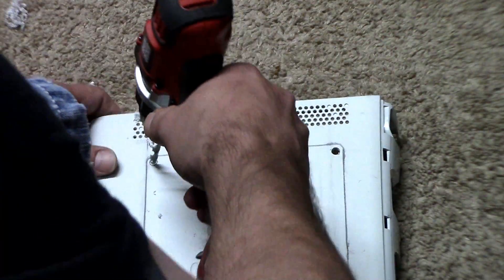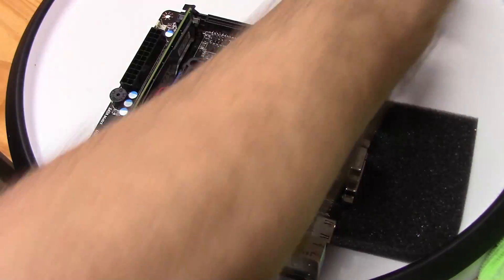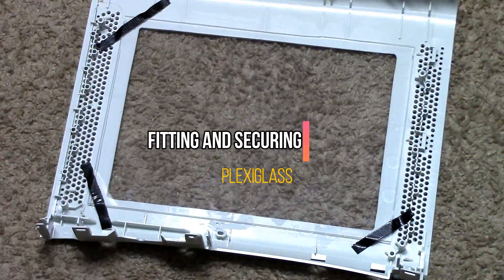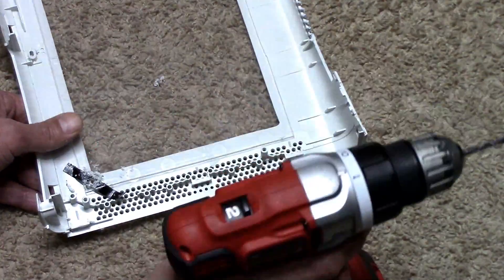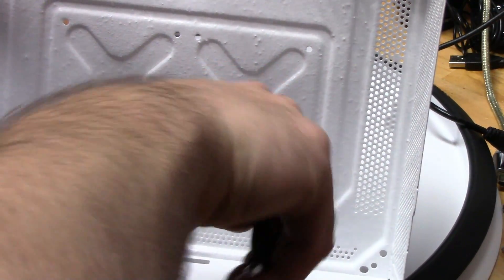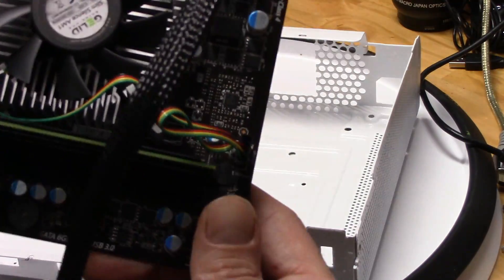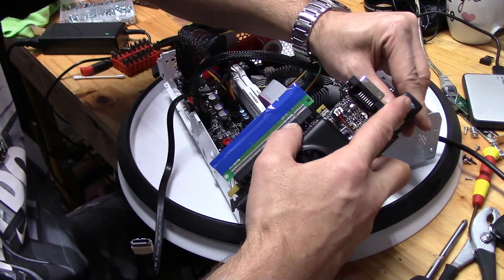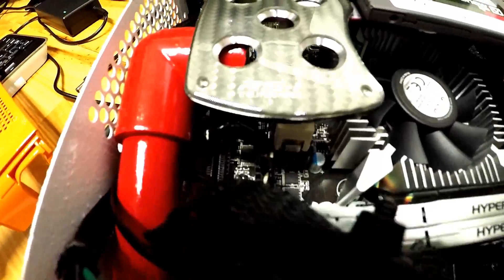I turned my old xbox 360 into a gaming pc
I know this has been done before but this is how i put a computer inside and old broken xbox 360 case. It runs  off a 250watt pico power supply and a 12vt 6amp laptop charger.